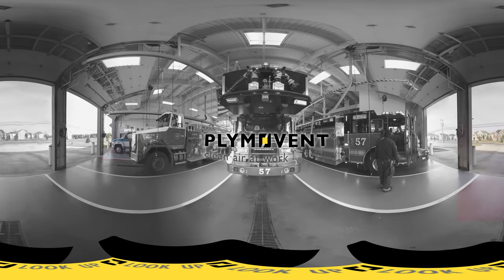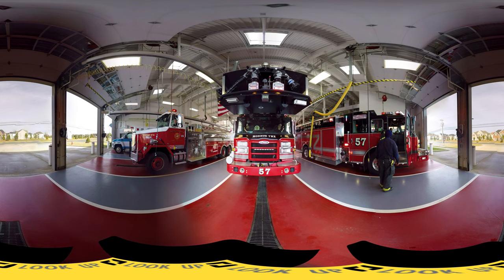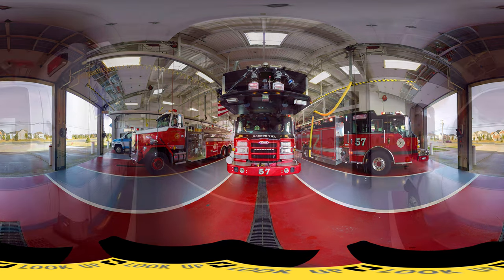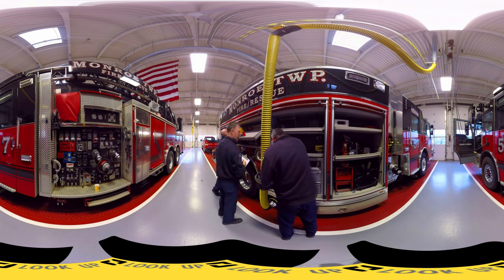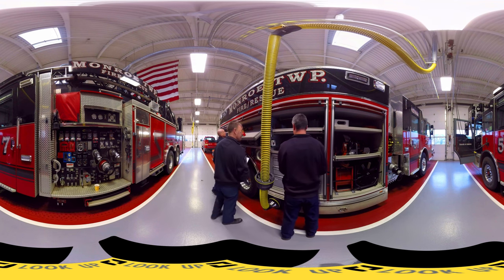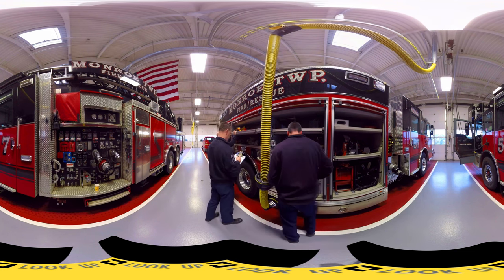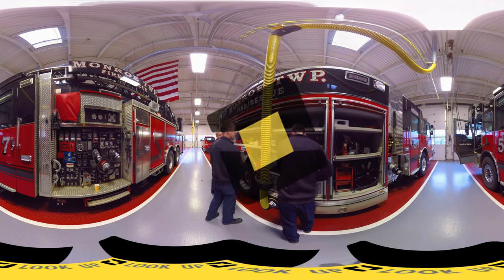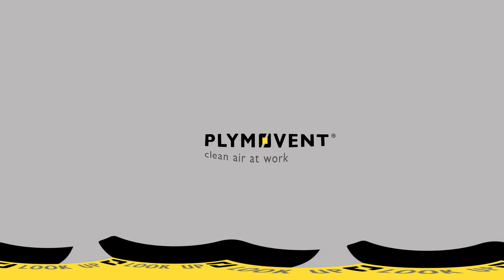Plymovent 360 Fire station visit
This video shows in 360 degrees three types of vehicle exhaust systems for clean air inside your fire stations, protecting your firefighters from hazardous diesel fumes.

Diesel engines, used in fire trucks, produce a mixture of toxic gases and particulates from the combustion process. These hazardous vehicle exhaust emissions in a fire station are one of a firefighter’s most significant cancer health risk and a serious legal liability for the fire department. It is essential to create healthy and safe working conditions by reducing these risks. Protective measures are an important aspect of this.

Eliminate this hazard from your fire station with our vehicle exhaust capture and removal systems. From existing stations to new design-built, our totally automatic start-up and disconnect source capture systems are the recommended method for controlling exhaust emissions in your station.